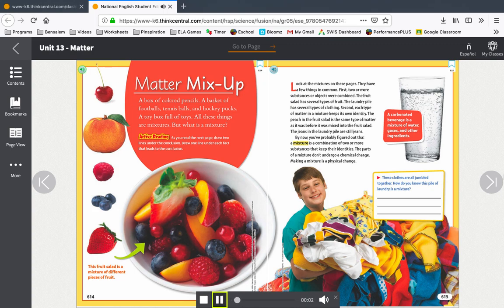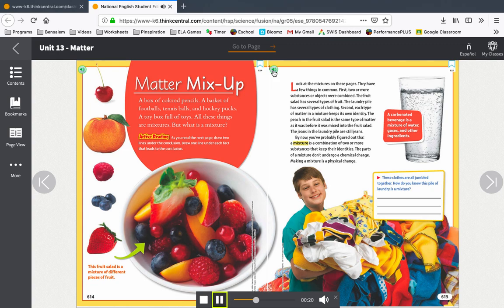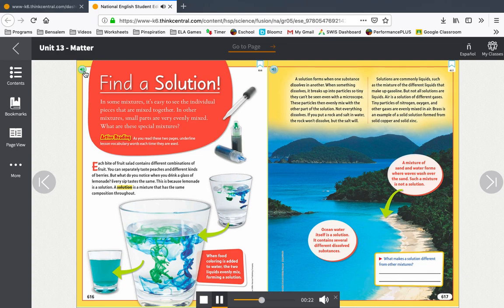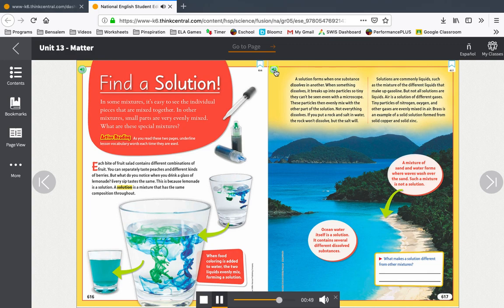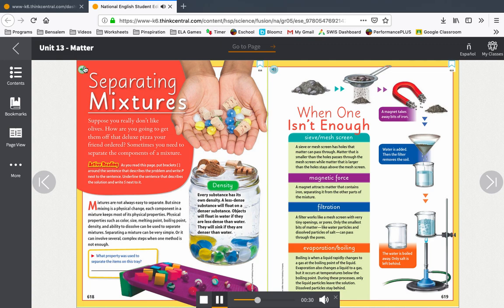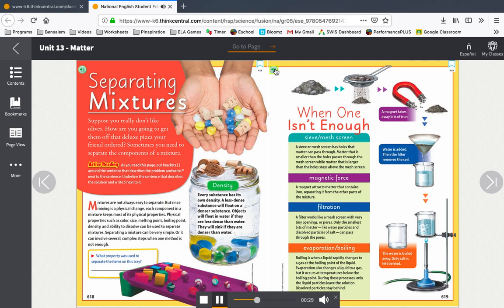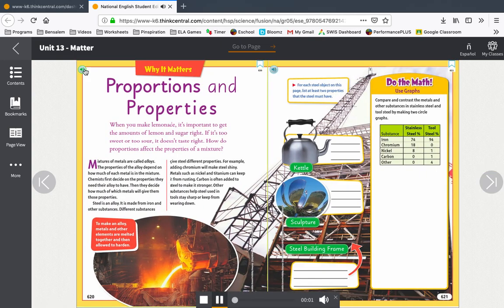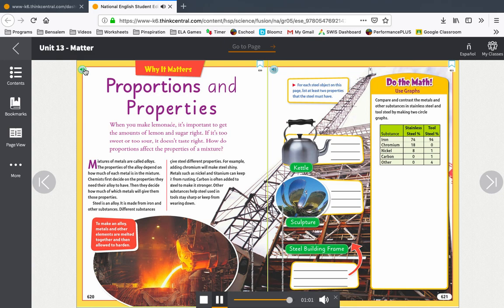Science13 4Book copy